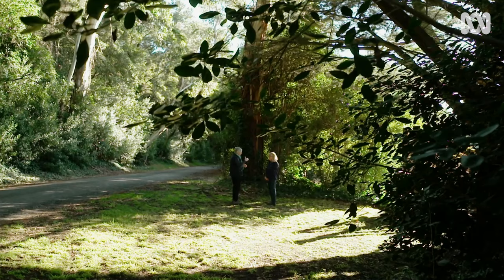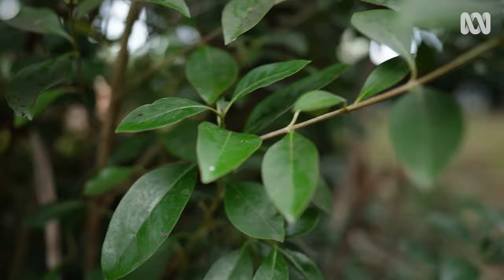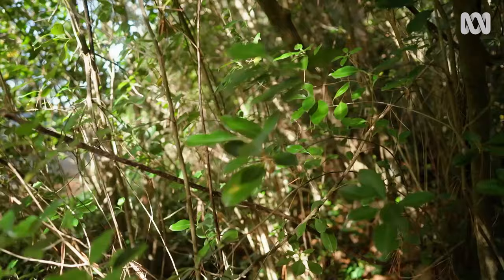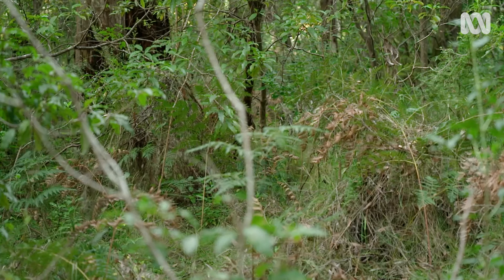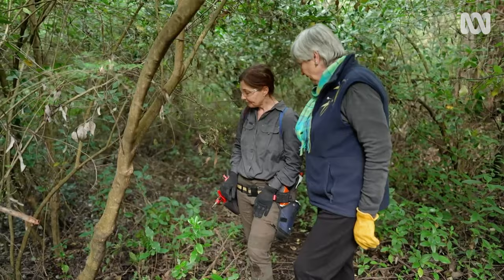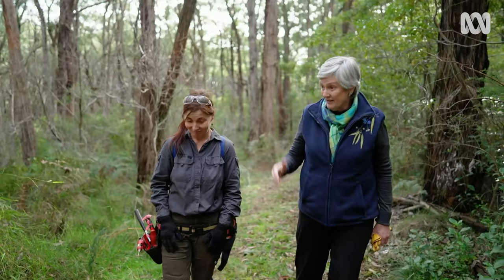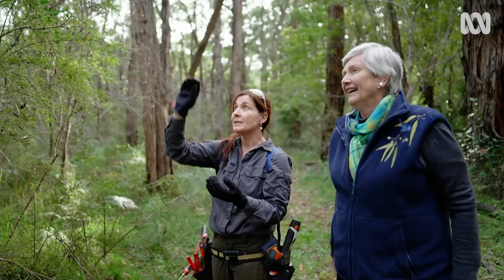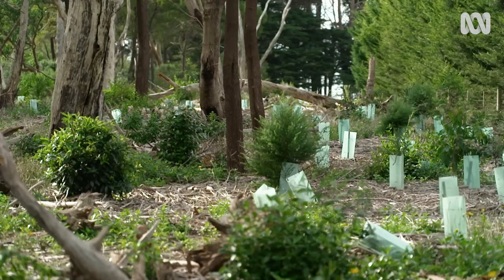How Karamu is threatening Australian native plants and wildlife | Discovery | Gardening Australia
Jane is investigating an invasive plant that is threatening our native bushland and wildlife, and meets the people who are fighting to stop it in its tracks.

This is Karamu or Coprosma robusta. It’s native to New Zealand and is also known as the New Zealand Currant Bush. It thrives in the cool, wet fertile areas of Australia.
It started out as a garden plant but now it’s guilty of being an invasive weed in Victoria as well as a noxious weed in Tasmania.
Michelle Stacy is a farmer on Victoria’s Mornington Peninsula and is also president of the Main Creek Landcare group.

What’s so bad about Karamu?
It forms dense thickets where nothing else can grow. It shades out the understorey and then slowly kills off other layers by out-competing trees for water - even large wattles and gum trees.  Seed can stay dormant for many years, so it can keep on coming back. Left untended, the trees get huge - Michelle found a ‘grandmother’ plant that measured 700mm across the trunk.

How do you know if it’s Karamu?
Michelle explains and shows the different characteristics to identify Karamu. When in doubt consult an expert or get in touch with the Main Creek Landcare group (details are on the Gardening Australia website).
Main Creek Landcare first got funding to fight it in 2016. This area at Red Hill has some really big, old Karamu, up to 5-6m tall. It could be ‘ground zero’ for the local infestation. Michelle says: “in really bad areas it can be a total forest - a sterile thicket that you couldn’t move in - the only way is to get in is with forestry mulchers. This means having to replant afterwards because nothing is left.” They have spent tens of thousands of dollars clearing some bad sections.

What’s the impact on wildlife?
Amanda Jane Breidahl is a vet as well as a member of Landcare. Landcare has worked hard to create successful biolinks, such as the land at the rear of this property - giant shelter belts following creek lines across dozens of private properties to create wildlife and habitat corridors. The last thing they need is Karamu getting a hold. Karamu has berries that birds eat, dropping seed in the bush, where it swamps native plants.

Karamu poses a specific threat to one particular native plant. A few years ago, Michelle spotted an unusual plant with characteristics of both Karamu and its Aussie cousin, Prickly Currant Bush (Coprosma quadrifida). They sent samples to the Melbourne Herbarium, who confirmed it was a new species, but to take it a step further and prove it was a hybrid, the group had to send it away for DNA. Michelle says: “this is very significant as it shows Karamu is breeding with local natives and producing potentially fertile plants, which could cause even more damage.”

While it all sounds like bad news, there is also some good news. Karamu is still in its early invasive stage and it is still possible – with a lot of communal effort – to eliminate it. Weed expert Virginia Carter shows how it’s done. Virginia says: “Because this site has some good remnant vegetation and a lot of wildlife, we don’t want to disturb it too much.”

For small seedlings, Virginia uses a knife to help hand-weed the plants. Medium-sized saplings (to 1m) are cut down and the base poisoned using a brilliant spot-gun applicator.

For big trees in dense areas, Virginia uses a technique called frilling and poisoning where she hacks the trunk bases with a machete/chain saw to create ‘frills’, then applies poison onto the exposed cambium wood (where the sap flows). She leaves these bigger trees in place, so even when dead they provide some habitat until the bush can recover.

What can gardeners do?
To tackle Karamu, the whole community needs to get on board.
Virginia says: “When plants are young, you can spray or hand-weed,” says Michelle, “we need people to look for it in gardens and on verges - and to keep looking for it over coming years.”
The final verdict on Karamu? Well, the jury is still out but if everyone pitches in, there’s still a good chance of eradicating this invasive weed.

Filmed on Boon Wurrung & Bunurong Country | Mornington Peninsula, Vic